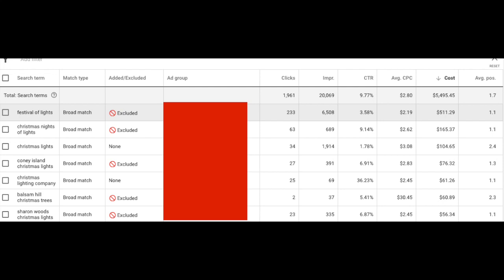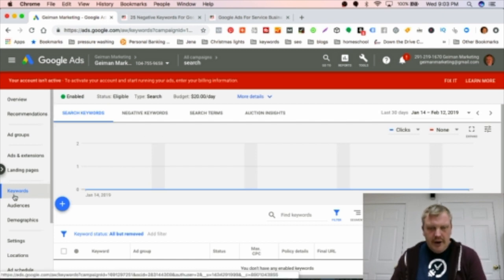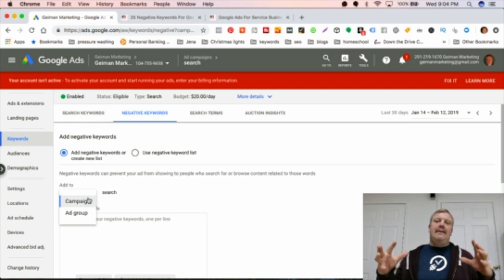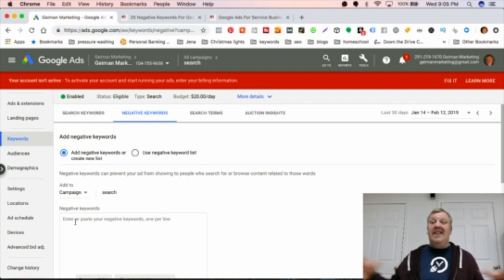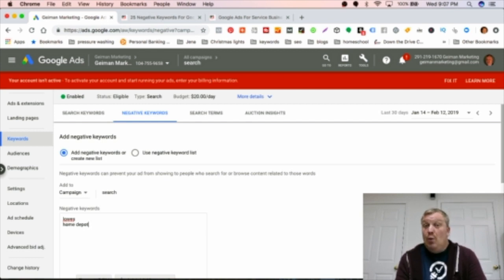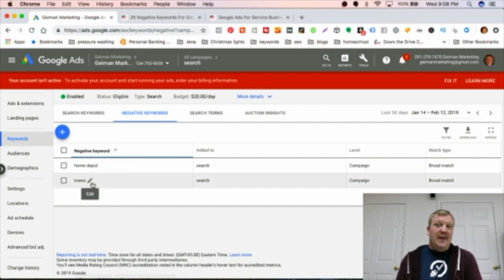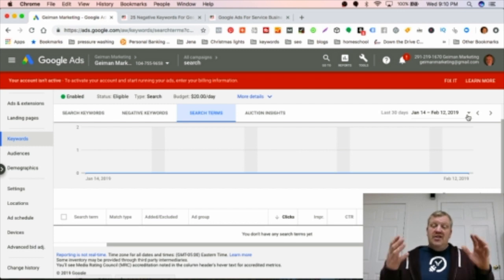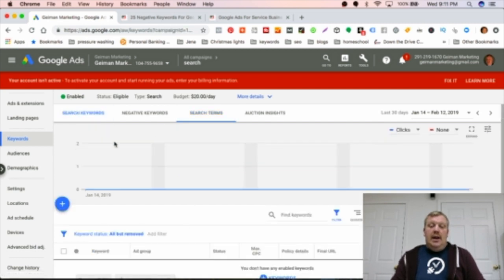How And Why To Use Negative Keywords In Google Ads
Negative keywords are very important when running Google Ads. This will save you a lot of money so you are not bidding on bad keywords.
Here I show you how to add negative keywords to your campaign.

Here are 25 negative keywords that you can use in any campaign.

Here is a list of 300 plus keywords for pressure washers or window cleaners.

HELPFUL RESOURCES

OTHERSTUFF